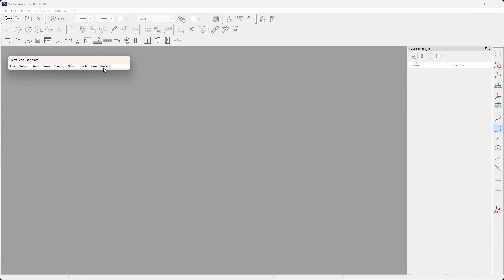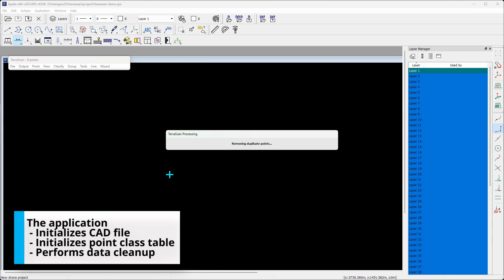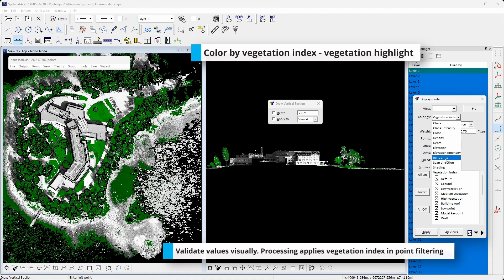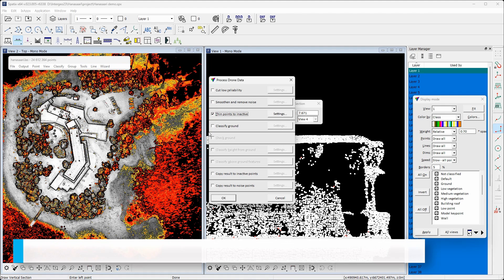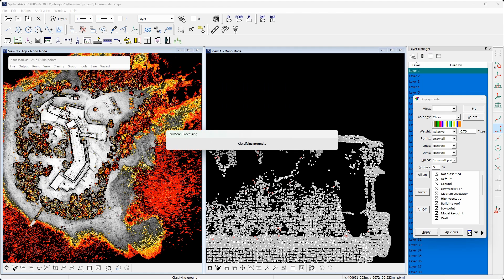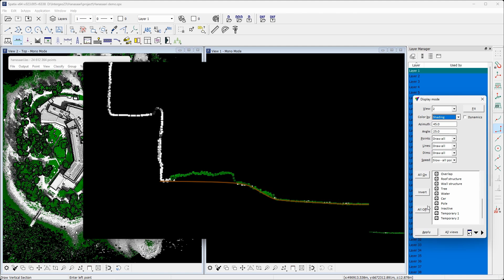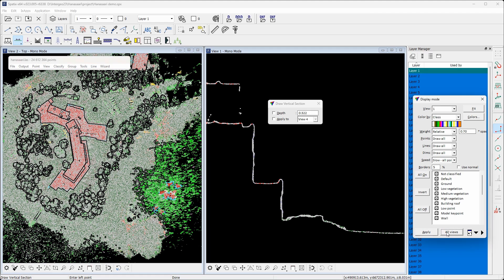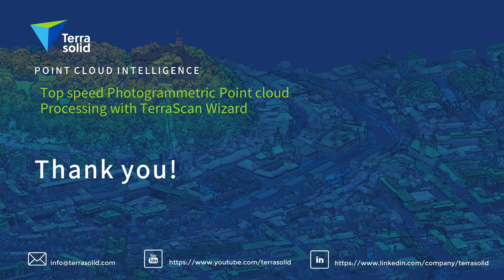Top Speed Photogrammetric Point Cloud Processing with TerraScan Wizard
Introduction to photogrammetric point cloud processing with TerraScan processing  wizard: the well-structured tool for easy classification and feature extraction, that  considers the characteristic properties of the point cloud data.

Processing key concepts explained and shown in practice.

Video chapters:
00:00 Intro
00:07 Import data
01:11 Explore and visualize data
02:10 Data processing, cut low reliability
02:25 Smoothen and remove noise
02:44 Thin points
03:43 Ground point classification
05:03 Classify height from ground
05:16 Classify above ground features
05:37 Copy result to inactive & noise points
05:59 Create drone macro